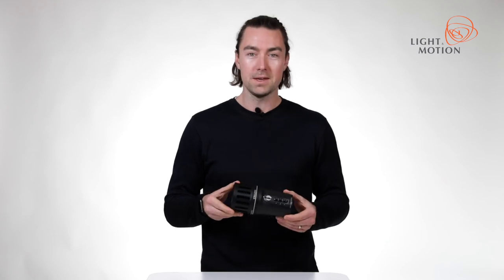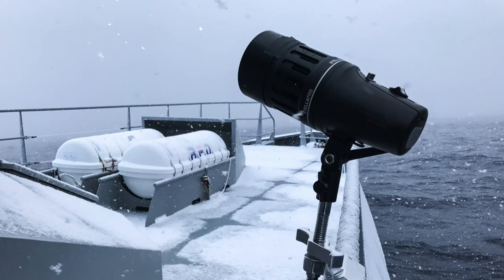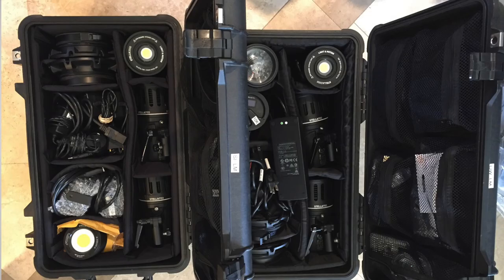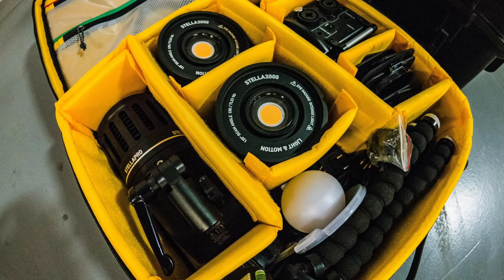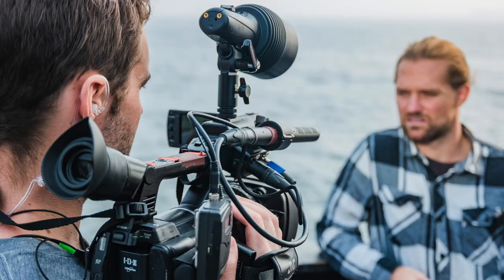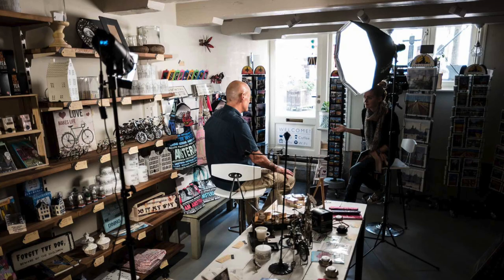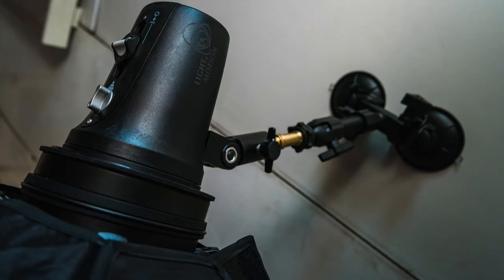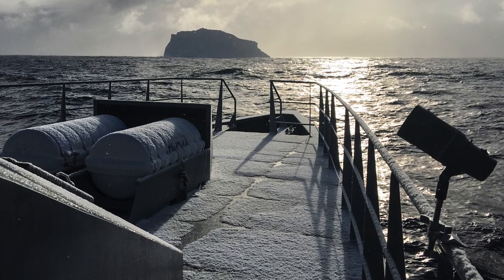Television Producer Gavin Garrison on the StellaPro CL Lights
Gavin Garrison is a Director and Reality Television Show Producer. He has traveled to every continent in pursuit of documentary and creative storytelling.

“The Stella lights have fundamentally changed how I equip my productions; being able to travel and shoot by air, land and sea with one compact, battery powered kit is amazing! Even with a small crew we can quickly and easily setup beautiful scenes.”

~ Gavin Garrison, Cinematographer, “Whale Wars” Season VI – X